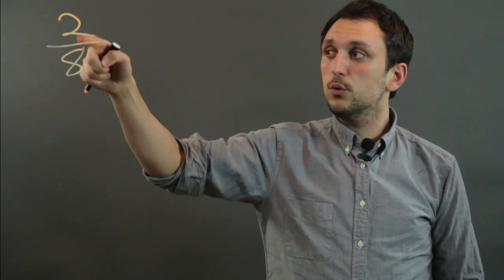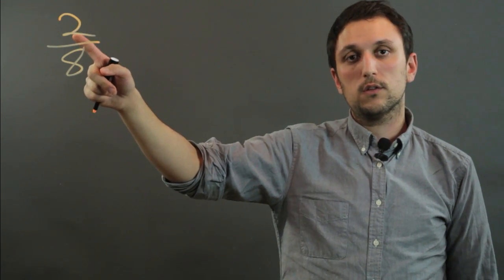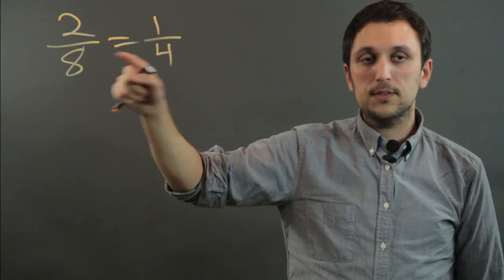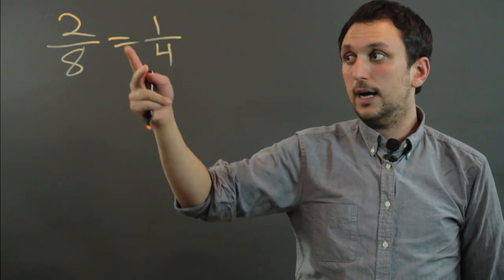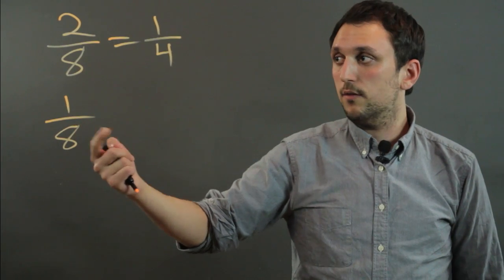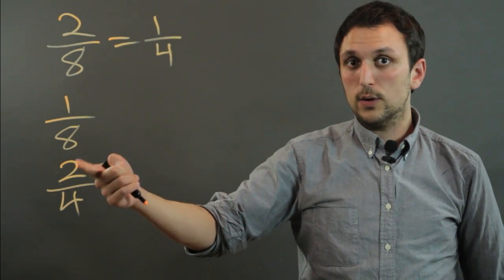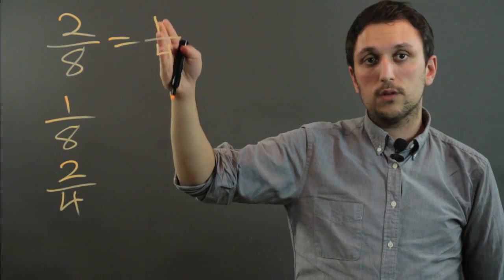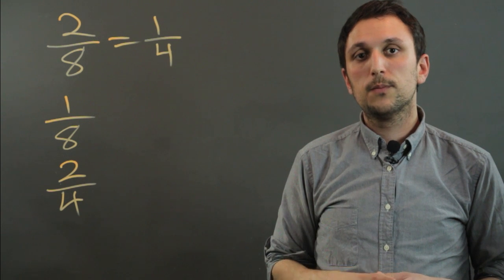Why Is it Necessary to Factor Both the Numerator & Denominator? : Fractions & Decimals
It is necessary to factor both the numerator and the denominator in a fraction for a few distinct reasons. Find out why it's necessary to factor both the numerator and the denominator with help from a high school math tutor in this free video clip.

Series Description: Fractions and decimals are two aspects of mathematics that are never going away, so you might as well get comfortable with them now. Get tips on how to complete various types of math problems with fractions and decimals with help from a high school math tutor in this free video series.